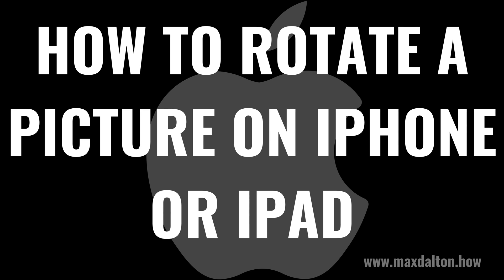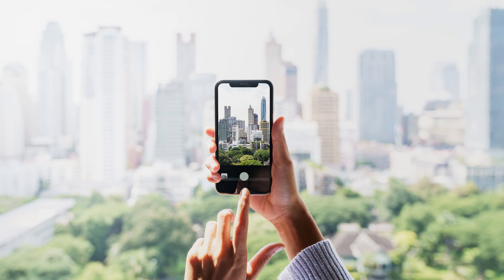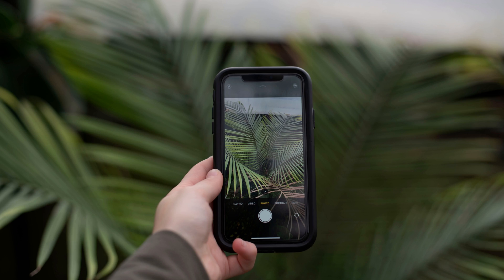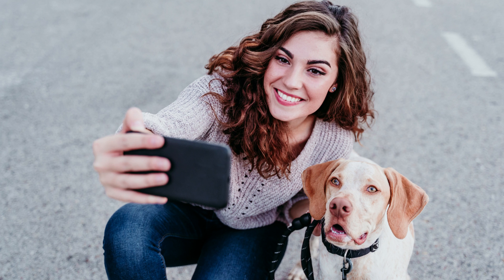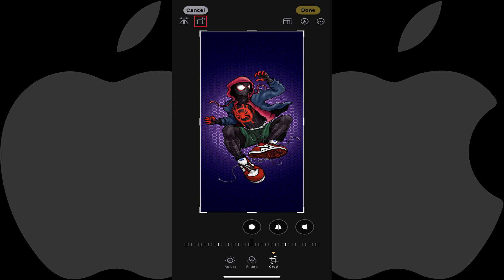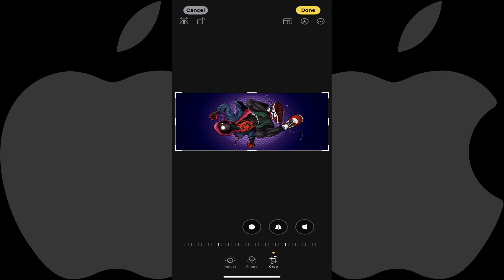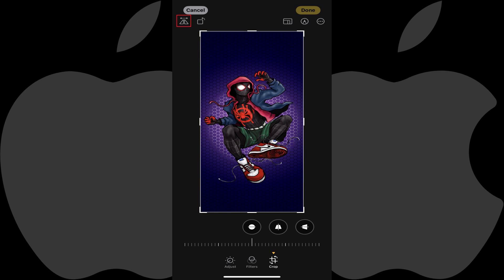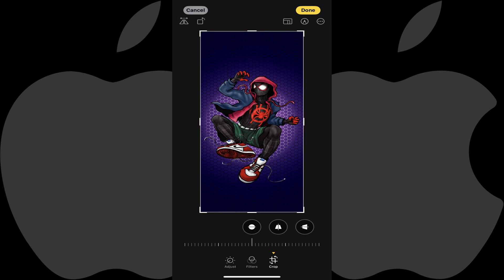How to Rotate a Picture on iPhone or iPad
In this video I'll show you how to rotate a picture on your iPhone or iPad.

Timestamps:
Introduction: 0:00
Steps to Rotate a Picture on iPhone or iPad: 0:47
Conclusion: 1:56

Video Transcript:
Sometimes the pictures you take or save on your iPhone or iPad don't always get saved in the right orientation. Or, sometimes you want to rotate a picture to edit it. No matter the reason, Apple makes it relatively easy to rotate pictures and photos on your iPhone or iPad. The only thing to keep in mind is that your rotated picture will save over the original image. As a result, I'd strongly recommend creating a duplicate of your picture before you rotate it. I'll link to my video in the description that shows you how to rotate a photo or picture on your iPhone or iPad in this video's description and pinned comment.

Now let's walk through the steps to rotate a picture on your iPhone or iPad.

Step 1. Open the photo you want to rotate on your Apple iPhone or iPad in the Photos app.

Step 2. Tap the image to bring up the onscreen display, and then tap "Edit" at the top of the screen. The Edit menu is displayed.

Step 3. Tap "Crop" in the menu along the bottom of this screen. The Crop menu is displayed.

Step 4. Find the rotate icons at the top of the screen. The icon featuring a square rotates your image 90-degrees to the left each time you tap it. So in this example I'll tap this icon and you can see my picture rotating all the way around. The icon featuring two reflected triangles rotates your image 180-degrees horizontally. So in this example with my picture positioned vertically, I'll tap that icon and you can see my image of Miles flip.

Step 5. Whenever you get your image to a place you like, tap "Done" at the top of the screen. Your image will be saved.